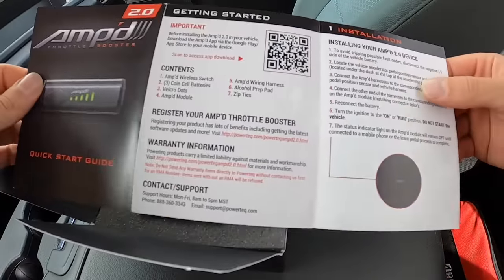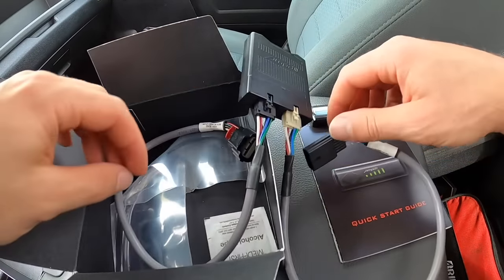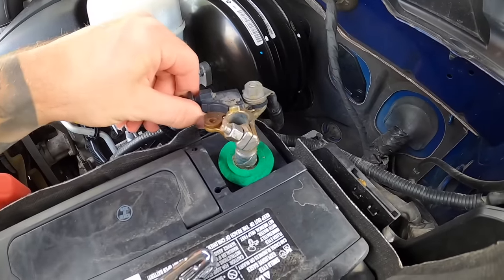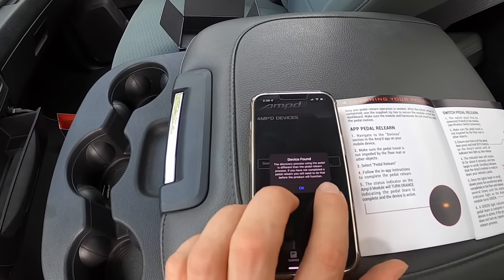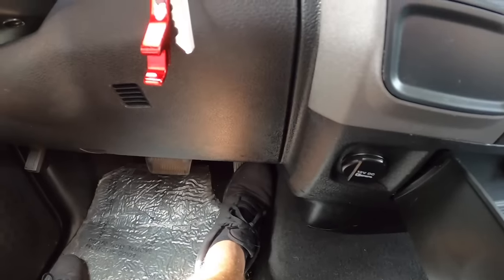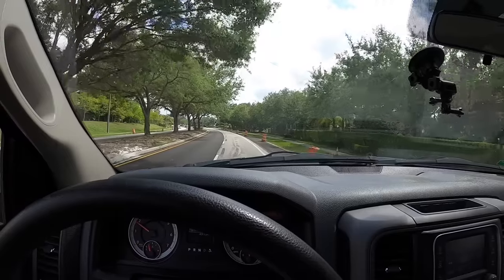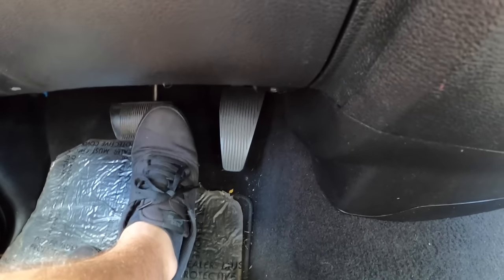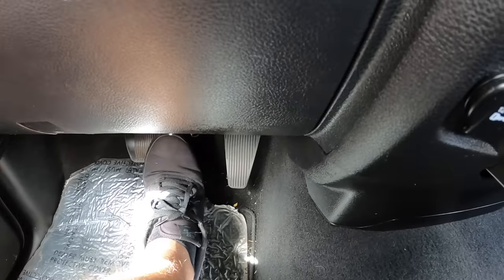AMP'D Throttle Booster for Dodge JEEP RAM Chrysler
AMP'D Throttle Booster for Dodge JEEP RAM Chrysler removes the throttle lag in your gas pedal or accelerator to get rid of that lazy dead pedal feeling on your ram or dodge pickup truck

OVERVIEW
Take your throttle sensitivity adjustment wireless!  The Ampd 2.0 throttle sensitivity booster is the most advanced throttle modification device on the market today.  Ampd 2.0 removes throttle response delays, instantly putting you in total control of your vehicles throttle response.  The wireless Bluetooth switch is an industry-exclusive feature and the Ampd 2.0 app provides unparalleled control over your throttle experience.  Ampd 2.0 is pre-loaded with 5 preset throttle curves and thousands of custom curve possibilities.  You paid for a powerful vehicle and you should have full control over how it drives.  Take control with Ampd 2.0!

Features:
Industry First Wireless control switch
Industry First Full user-customizable throttle curves
Includes mobile app for Android/IOS
Includes coverage on late-model gas and diesel equipped vehicles
GM/Ford/Dodge/Ram/Toyota/Jeep coverage and more!
Increases accelerator pedal response over stock
Reduces dead pedal feeling (acceleration lag)
Works with stock or modified vehicles
Build turbo boost quicker on turbo-charged vehicles
5 preset throttle curves
3 customizable throttle slots
Easy installation